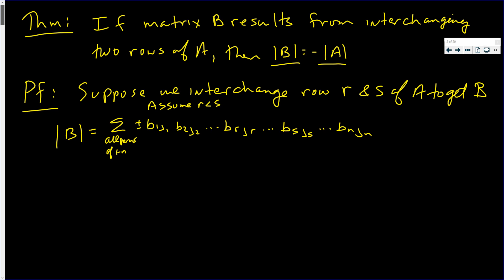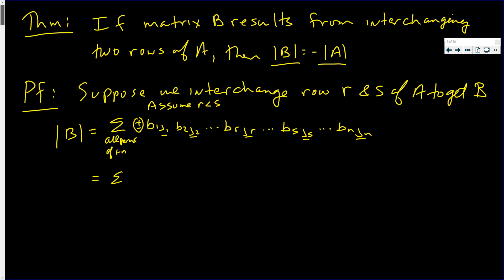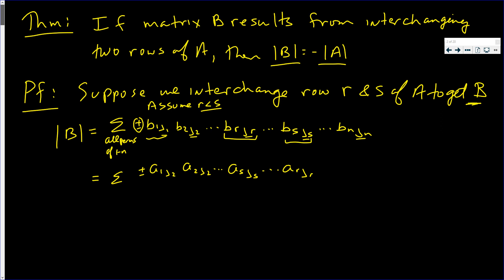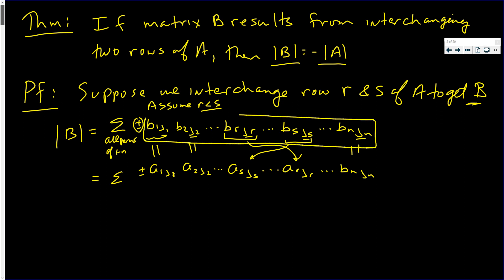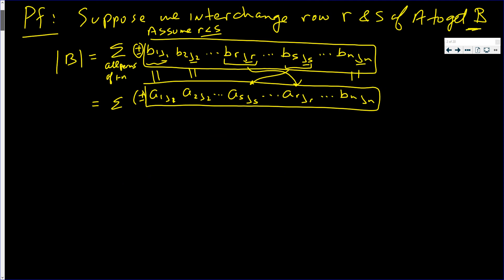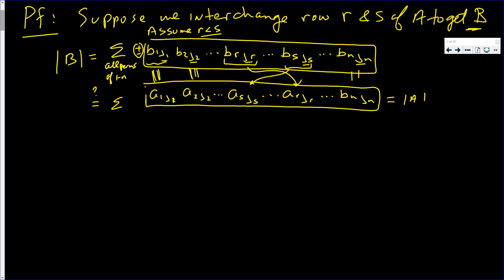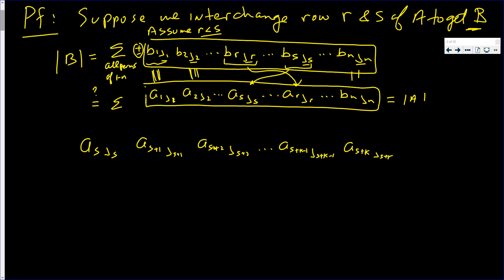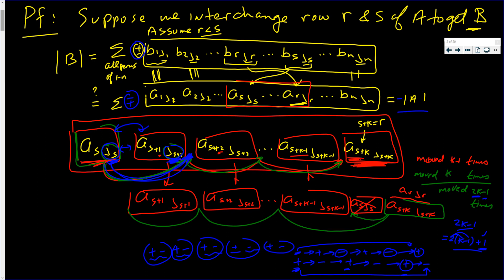If matrix B is obtained from interchanging two rows of matrix A, then det(B) = -det(A)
In this video we prove that if matrix B is obtained from interchanging two rows of matrix A, then det(B) = -det(A)